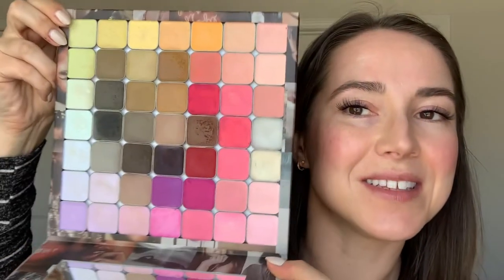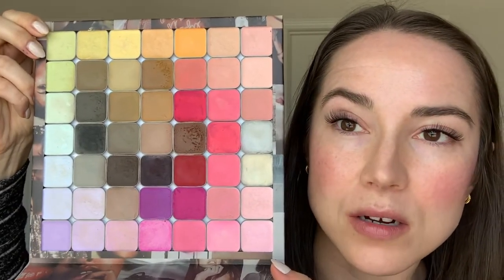Flawless, Bright Undereyes with ZERO Makeup Texture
This tutorial will show you how to create a flawless, bright under eye area with Demi Colour!

The skin of the undereye area is so thin, delicate, and translucent.  Which means we can typically see blood supply under the skin, which causes dark shadows under the eyes and makes us look tired. Traditional makeup attempts to cover undereye discoloration - but the problem with this is that you’re left with heavy concealer that creates texture and can look cakey.  By using the color science of Demi Colour, you’re able to neutralize excess color under the eyes to give a brighter and more awake appearance - without any additional texture, creasing, or caking and without sacrificing the natural radiance of the skin.

Demi Colour is not traditional makeup.  Demi uses color science to neutralize color in the skin.  In simplified terms:  LOOK at the color of the skin under your eyes, then choose the level 1 Demi Colour shade that’s the opposite/complimentary shade!

Most people have excess blue and green around their eyes, so using shades of orange and red (pink) are usually helpful for filtering those tones.  Focus on the darkest point of an area first, and it will have an overall brightening effect.  Apply the tiniest amount of product imaginable.  It shouldn’t look like you’re applying visible product or covering anything!  It should look more like you’re using a magic eraser to neutralize color and remove the distraction.  If it doesn’t look like that, it means you’re using too much product or the wrong color.  Don’t go overboard - you probably need to do less filtering than you think!

Demi shades I used in this video:
To filter excess blue:  O1
To filter excess violet blue:  YO1
To filter excess blue green (freckles):  RO1

Brushes used in this video:
Spot Brush
Bright Brush

New to Demi Colour and need help choosing an Edit?  Fill out this Color Match questionnaire:
I will send you my recommendations for the Demi shades that best suit your individual skin tone.

xoxo Erin